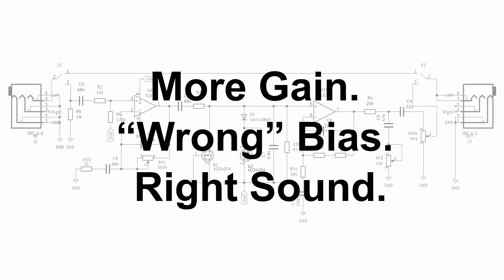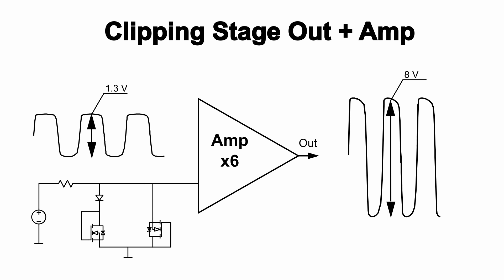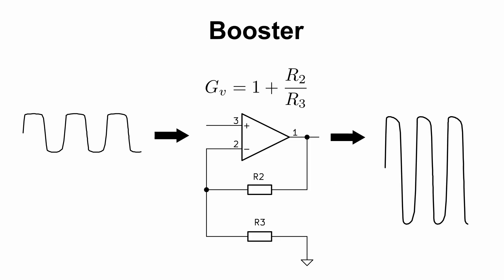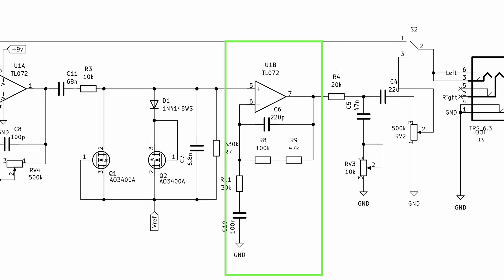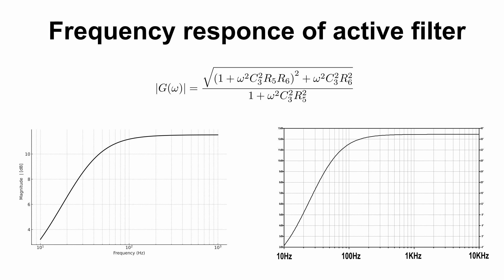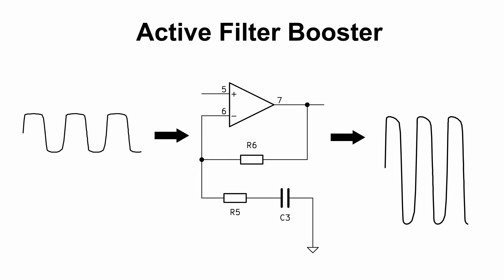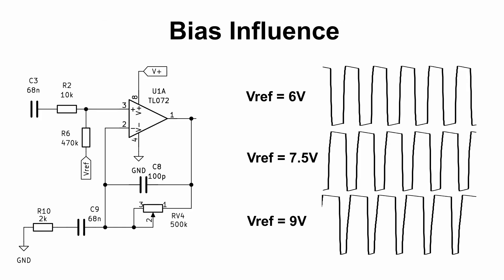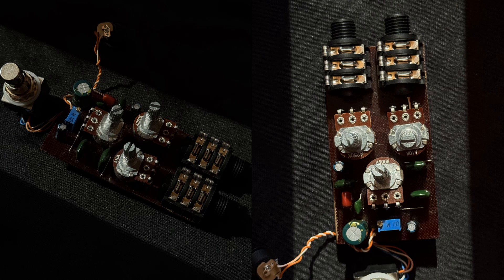Designing Your Overdrive/Distortion Pedal: Part 4. How Output and Bias Voltage Shape Distortion.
Finally, I built a clone of the OCD drive.

In this video, using my OCD clone and a simple booster, I explore how the output signal level affects tone, and how a simple power supply mod can give you control over clipping symmetry and tone shaping.

You’ll hear sound samples, see circuit analysis, and by the end, you’ll have the tools to design a distortion or overdrive pedal for any purpose — from tight rhythm to saturated lead tones.

0:00 Intro & Overview
0:50 Low Output Voltage Issue
1:20 Booster and Output Voltage Audio Samples
2:49 Quick OCD Drive Schematic Analysis
3:25 Active Filter as a Booster
5:33 Active Filter Audio Samples
6:11 Bias Voltage and Asymmetrical Distortion in the Gain Stage
7:57 Soldered Schematic & Conclusion